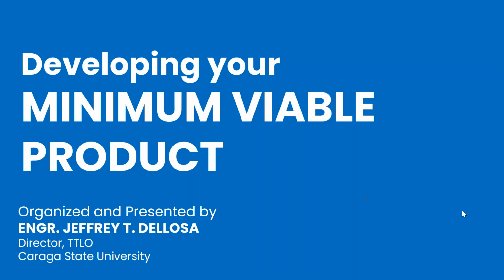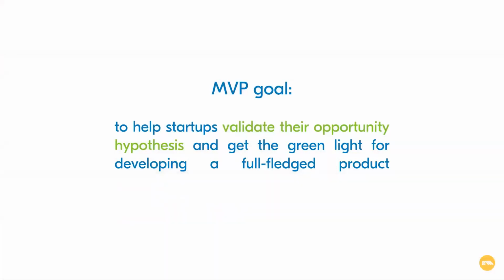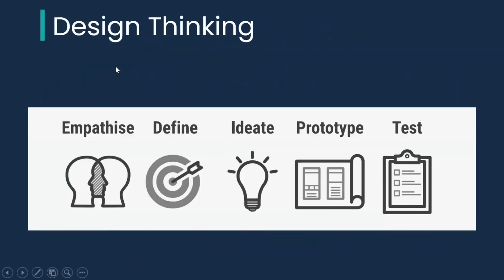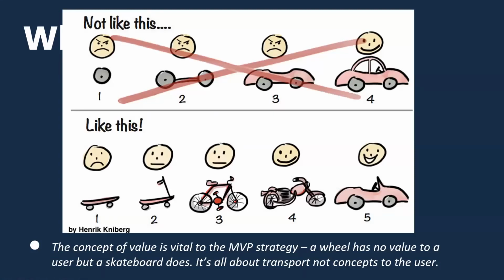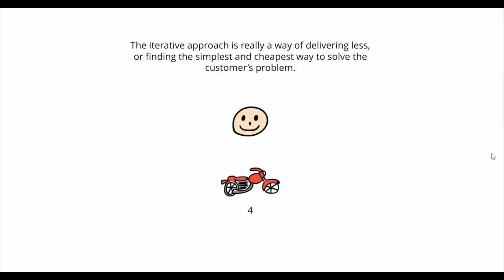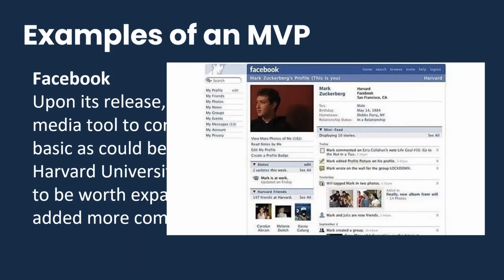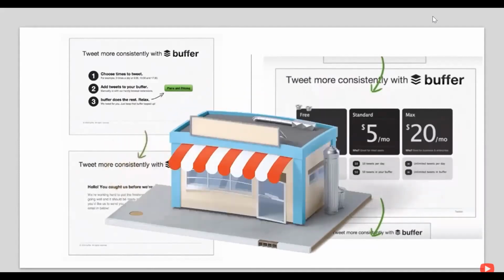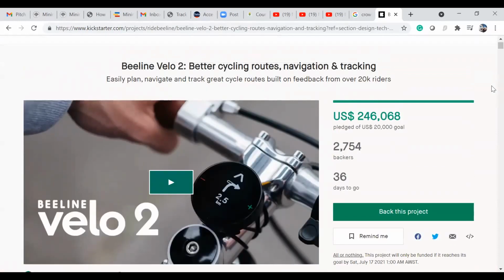Topic 9: Developing Your Minimum Viable Product (MVP)